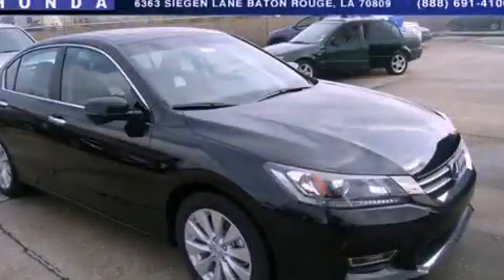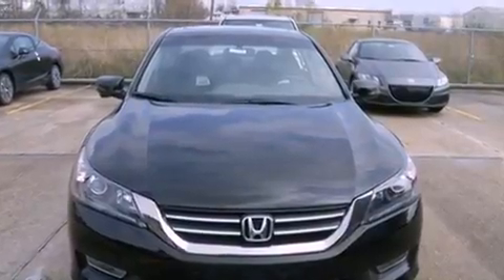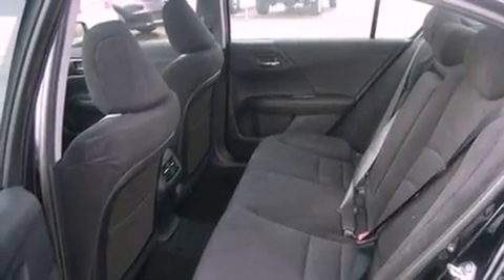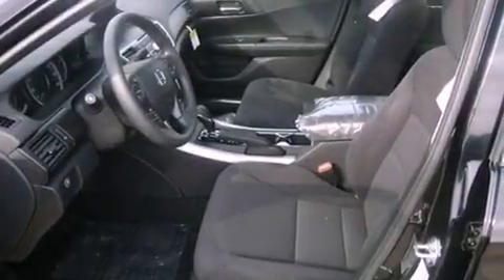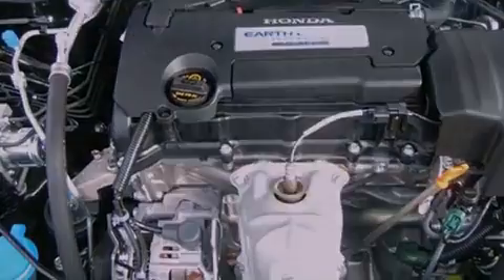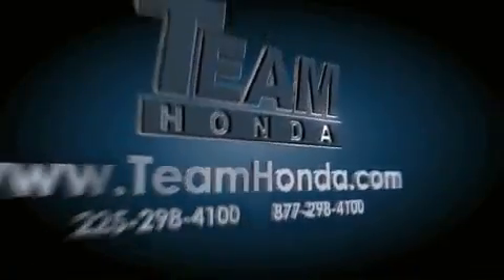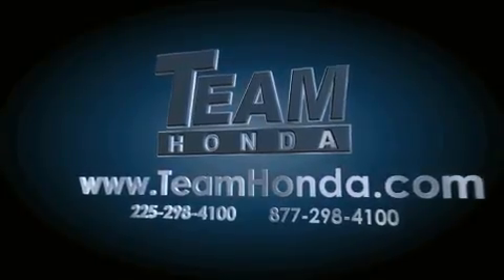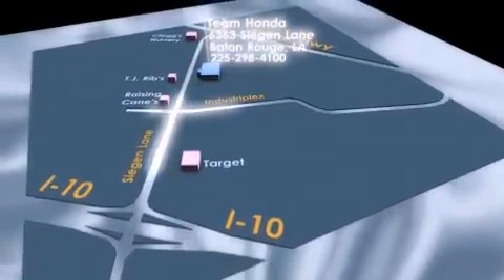2013 Honda Accord Baton Rouge LA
Year : 2013
 Make : Honda
 Model : Accord
 Engine : 2.4L 4 cyls
 Trans . : Automatic
 Exterior : Crystal Black Pearl
 Miles : 1
 Interior : Black
 Stock : 137670